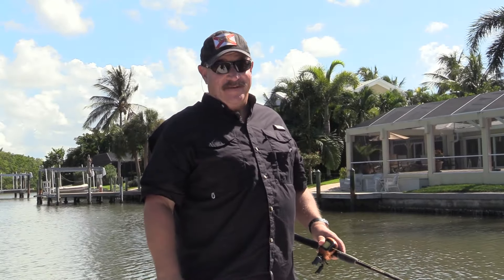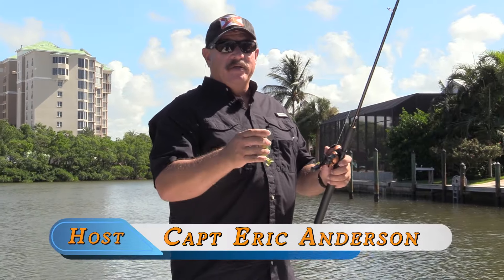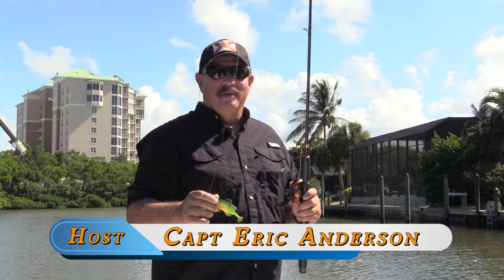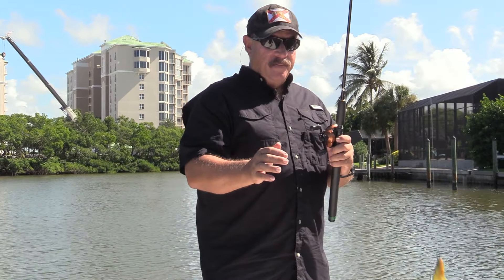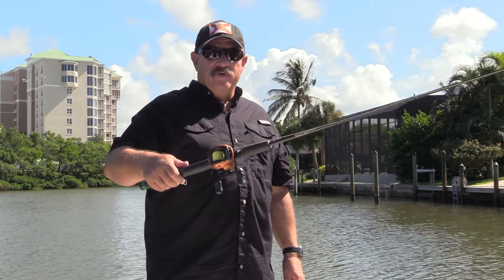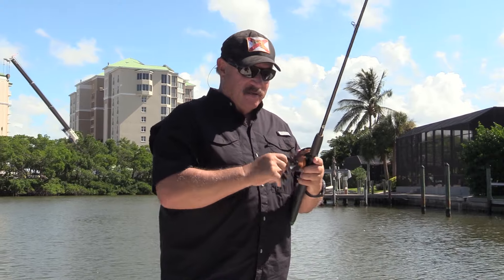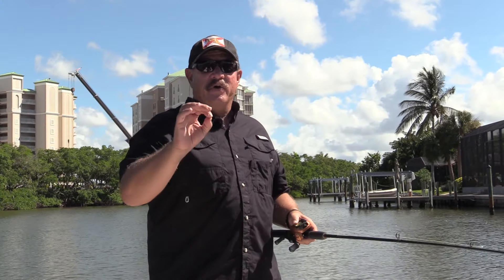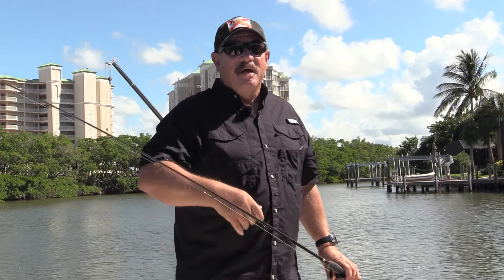How To Skip A Lure With A Bait Caster. You Can Be Skipping Under Docks Easily - A Must Have Skill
Learn to skip a lure with a bait casing reel, It's as easy as using a spinning reel. It will give you skills you need and how to apply them to using a bait caster.